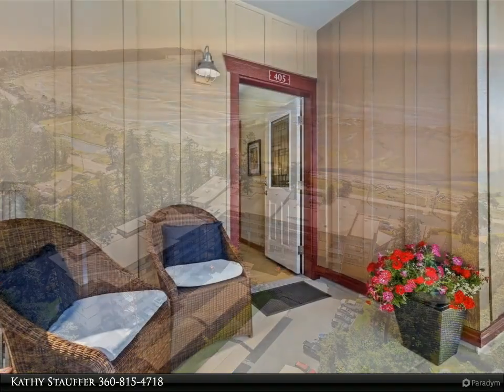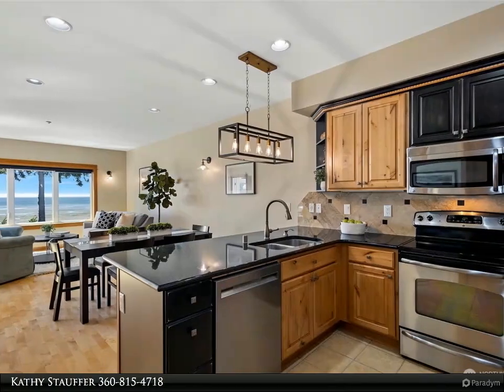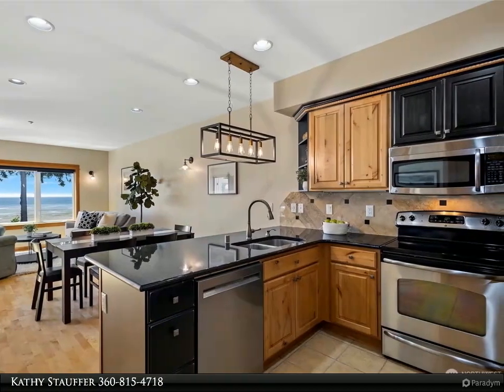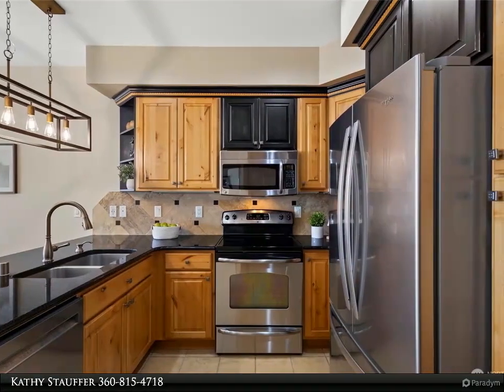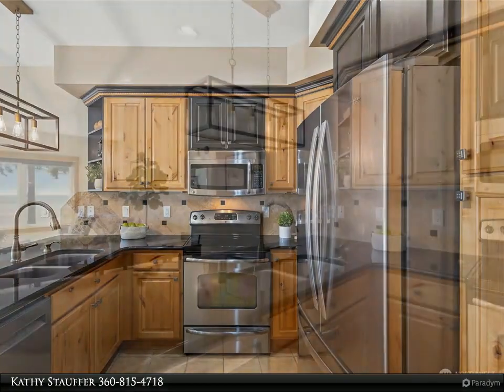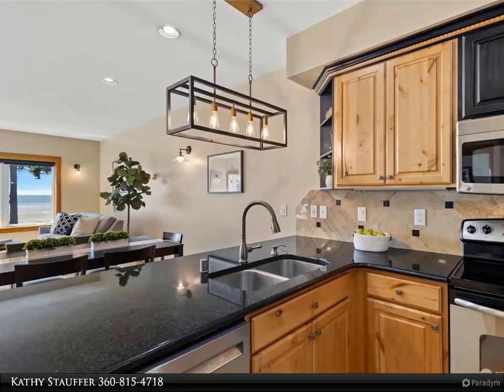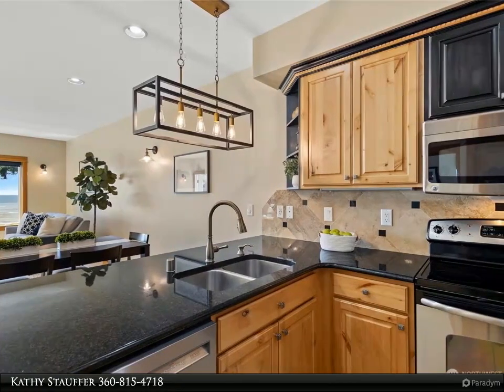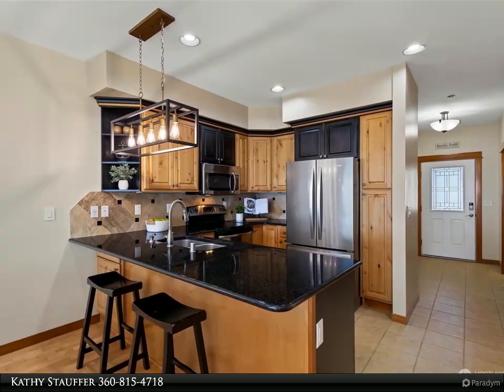Windermere Real Estate/Whatcom, Inc. - 7714 Birch Bay Drive 405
7714 Birch Bay Drive 405

Enjoy the absolute best in easy luxury living at Birch Bay with this top floor waterfront condo at Grand Bay! Soak up the sunshine with sunny west-facing exposure and enjoy breathtaking water views and evening sunsets. Tall 9ft. ceilings throughout, this 3 bed, 2.5 bath condo features high quality finishes and a great floor plan. The lower level has a separate entry that is perfect for guests, or a home office/studio. Two decks (upper & lower) provide the ideal setting for enjoying this special view. Whether you're a seasoned entertainer or simply want to enjoy the good life, this Grand Bay condo is the ultimate destination for the discerning buyer. Come experience the best of waterfront living and make this your new home today!

2 full bath, 1 half bath

Kathy Stauffer
Windermere Real Estate/Whatcom, Inc.